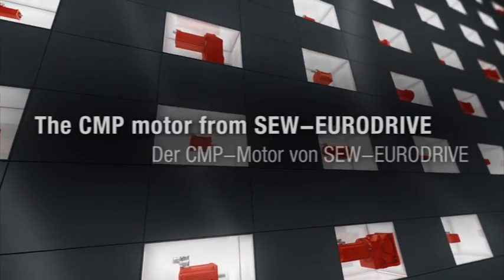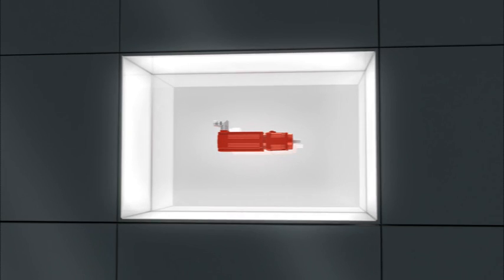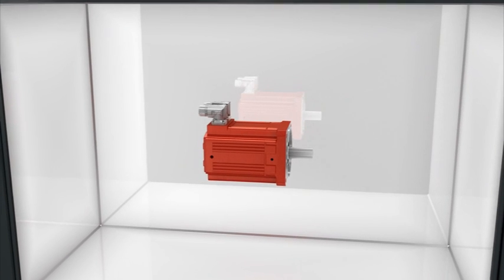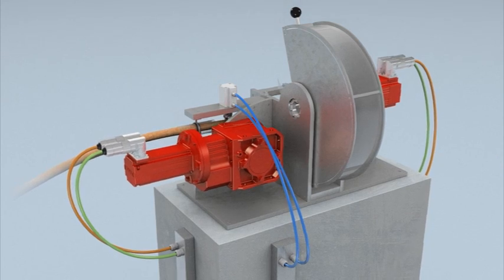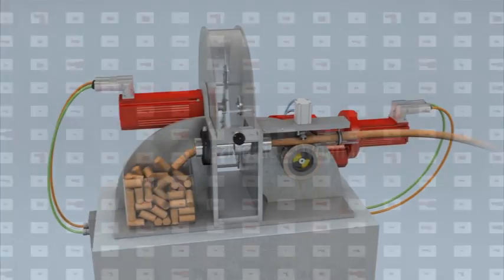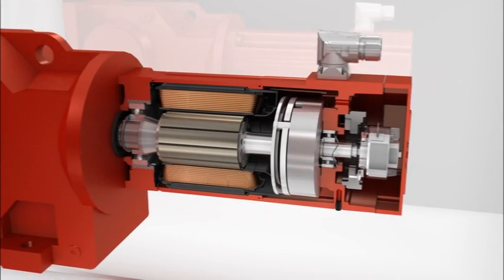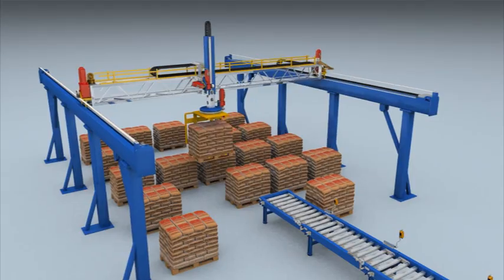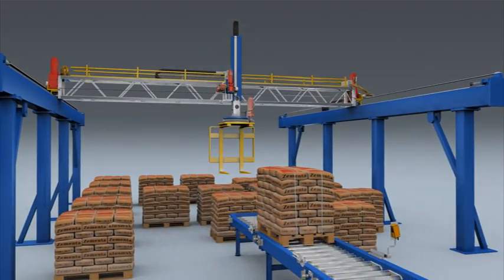SEW CMP Synchronous Servomotors The basis for successful automation solutions | SEW-EURODRIVE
You need motor systems in your automation technology that are able to realize high accelerations and high cycle rates while moving heavy loads accurately and with a high degree of control stiffness? Then opt for synchronous motors CMP40 to CMP100 with up to 178.8 Nm.
Energy saving properties of synchronous servomotors
In synchronous servomotors, the magnet field required for generating the torque is not created by induced currents but by means of permanent magnets. This is the reason why no ohmic rotor losses occur at all. In asynchronous motors, a fan is usually installed at the B end for cooling. Our synchronous motors are always designed without forced cooling. Losses due to fan friction and air resistance therefore do not occur.
Innovative production technologies and motor designs result in compact synchronous motors. The single-tooth winding makes it possible to achieve a greater effective power with the same volume.
This is why leading food and beverage producers rely on CMP motors in their energy-efficient systems when it comes to continuously running motors. A complete system solution with the modular MOVIAXIS® servo system adds the energy saved by the synchronous CMP motors to that saved by the servo inverter. Our experts will be glad to advise you.

SEW-EURODRIVE -- Driving the world.